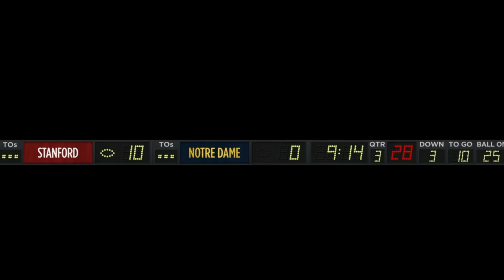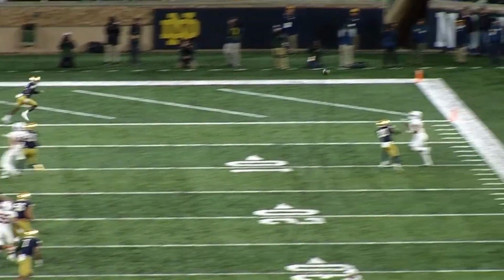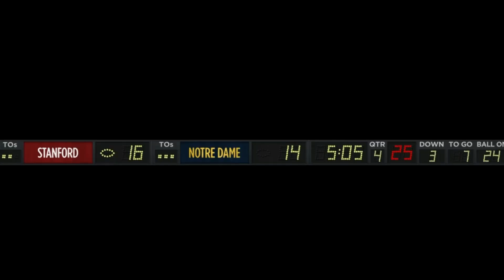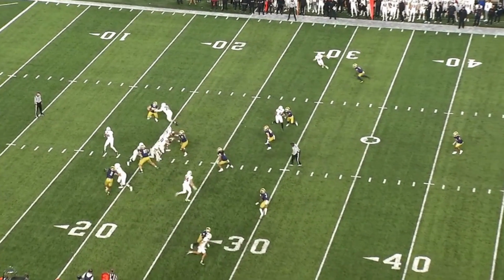Tanner McKee vs ND Analysis